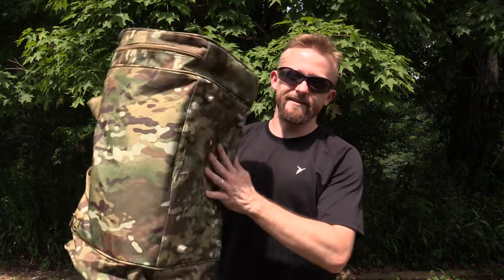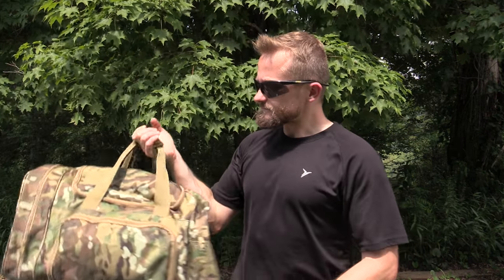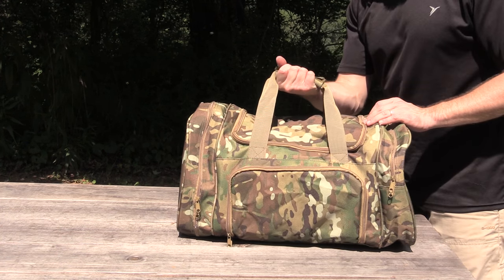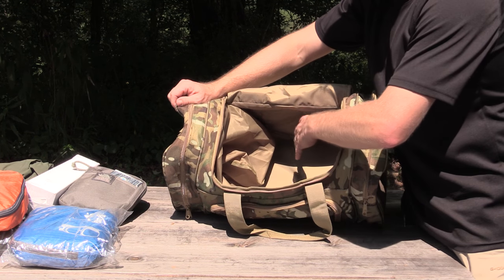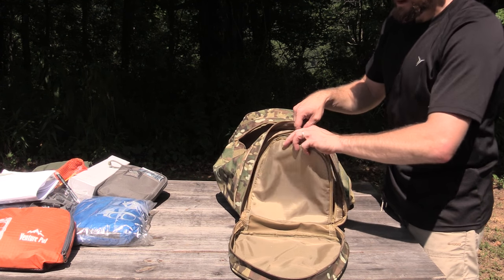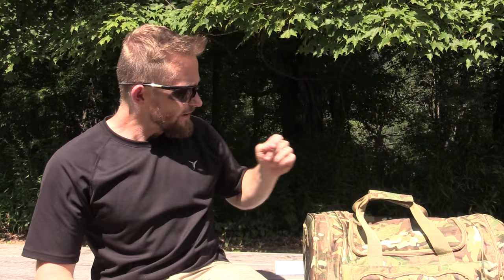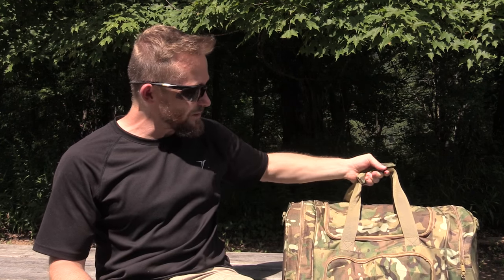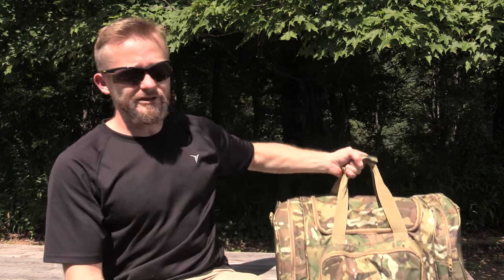Medium Size Duffle! - MULTICAM Duffle Bag - Review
Today Luke is reviewing the Military 'Style' Duffle Gym Bag in MULTICAM.

Price : $50 but is on sale for $30 at the time of filming

•        SIZE in INCHES: Approximately 20 x 11 x 10 (53x28.5x25 cm)

•        Material:600x600D/PVC

•        Main and Shoes Compartment

•        Front zippered pocket and mesh pouch

•        Separate zippered waterproof compartment to store dirty clothes or shoes away from other items

Great for the gym, hobbies, travel or on the go!